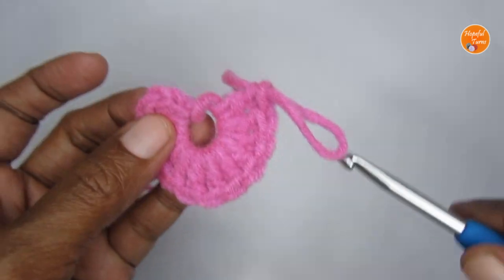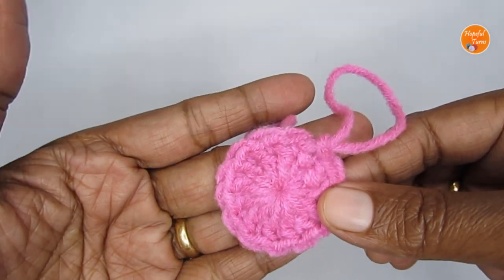Crochet Newborn Baby Hat | Easy Crochet Beanie with Earflaps for beginners (0 to 3 months)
Learn how to crochet a fast and easy Crochet Baby Hat. This step by step tutorial will show you how to crochet a baby beanie or hat with earflaps and braided hair ties. Its great to give as a baby shower gift and is a beginner friendly pattern. This is a newborn baby hat and can fit up to 3 month old baby.

0:00 Intro
1:04 Materials
2:46 Beanie
15:39 Ear Flaps
26:50 Braided ties

*Materials
Yarn - Medium 4 weight yarn
Pom pom

Here are some links which are mentioned in the video

You can check the entire PLAYLIST for crochet baby/kids pattern here

Share your final results with me!